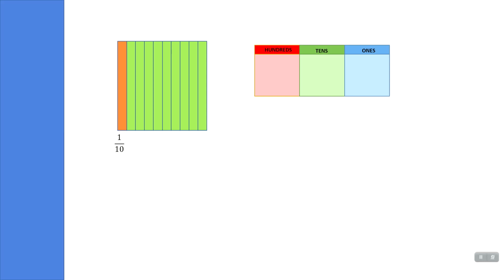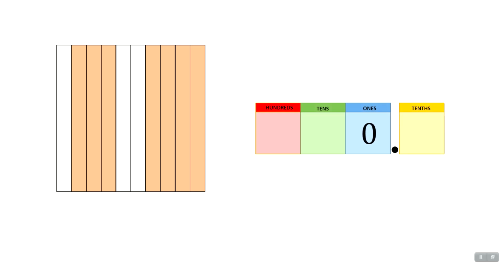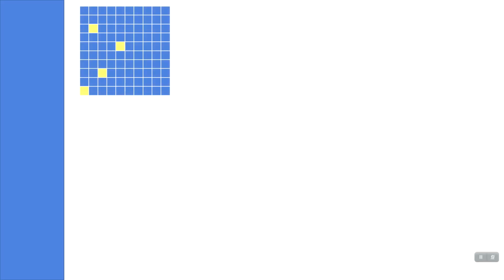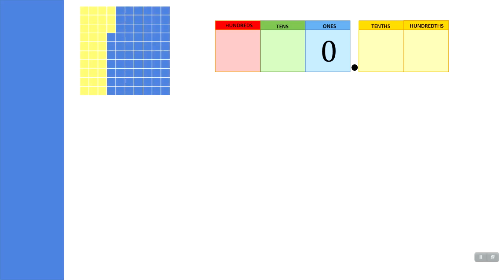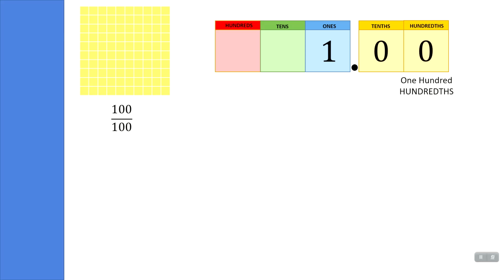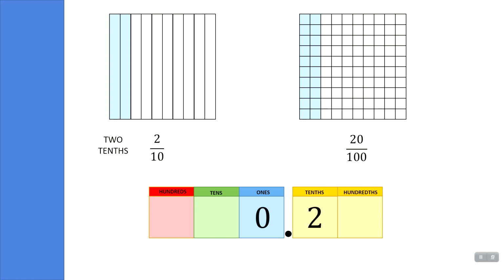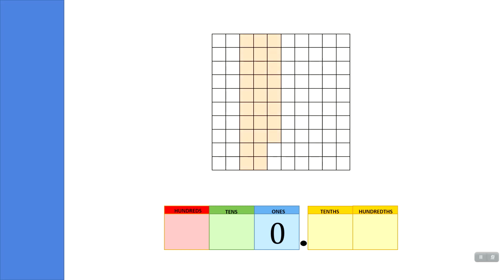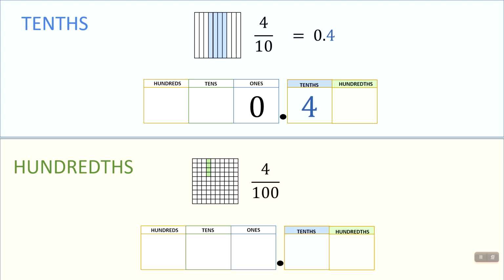Decimals : Introduction to Tenths and Hundredths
Learn how to write decimal values tenths and hundreds from diagrams.